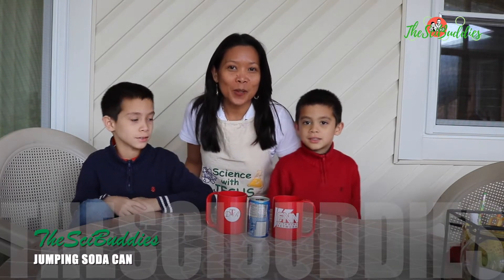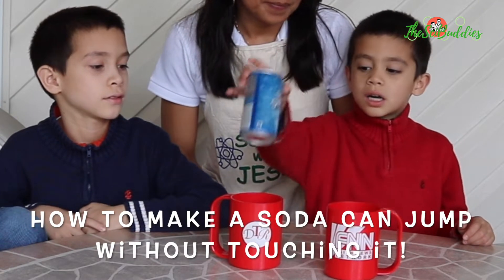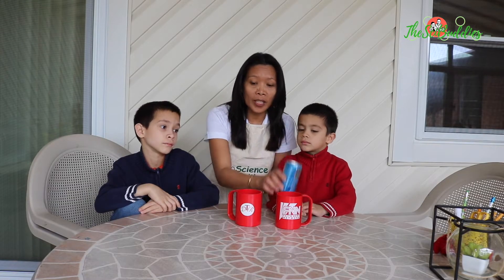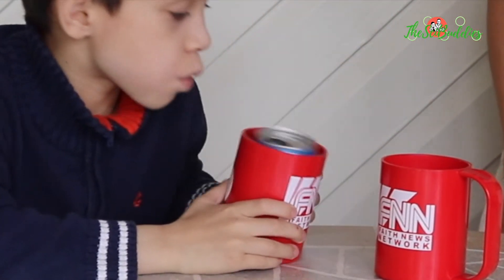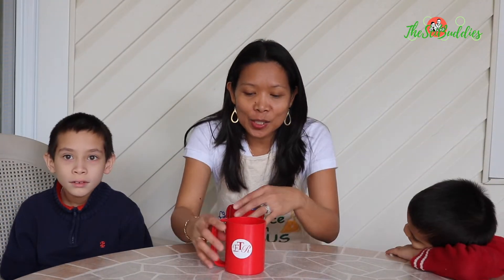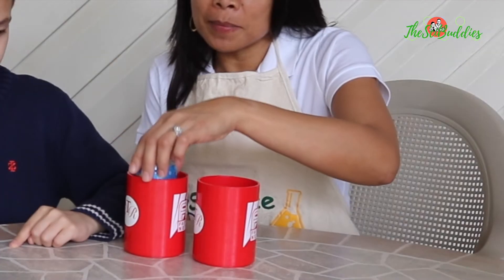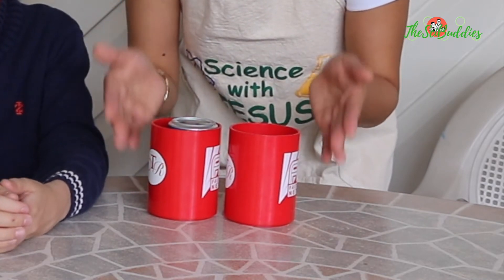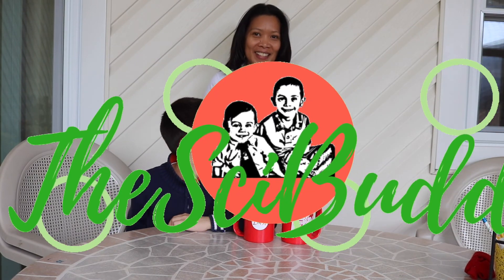Jumping Soda Can | TheSciBuddies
Can you make this soda can jump from one cup to the other without touching it? Explore the effect of increasing and decreasing air pressure to a soda can by blowing air near it.